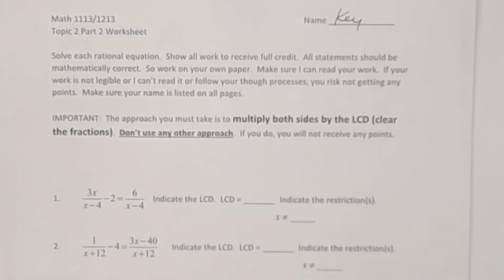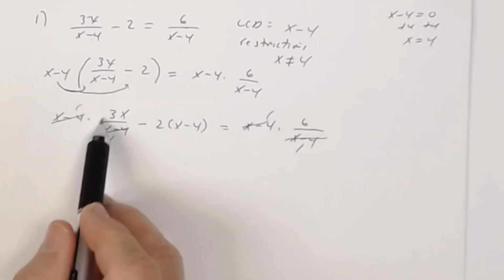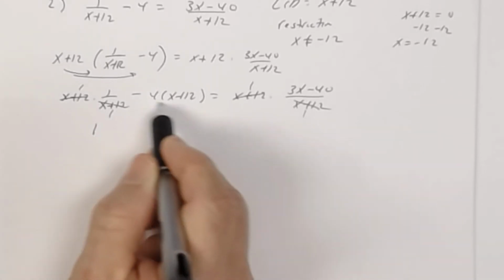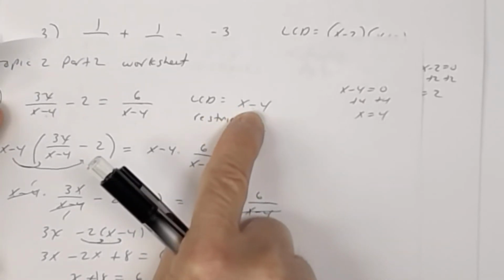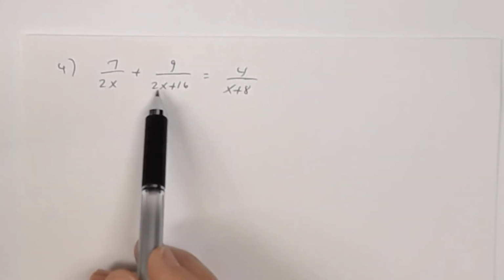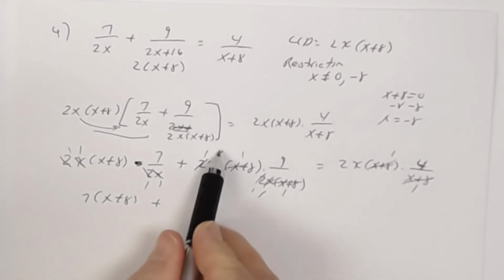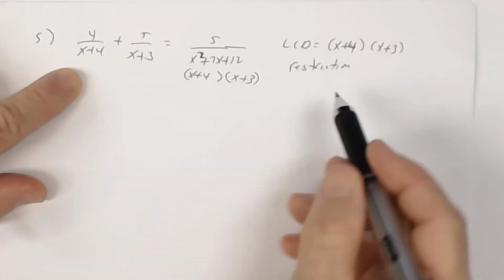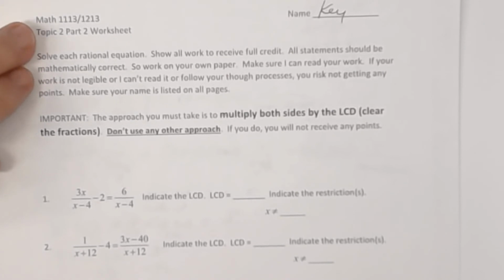Key Solving Rational Equations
This is the key to the worksheet on Topic 2 Part 2.